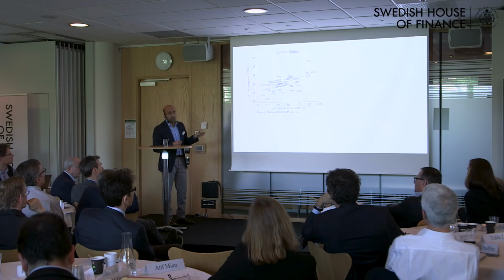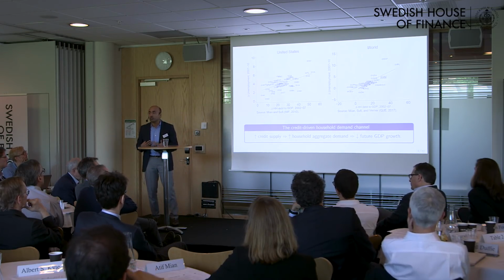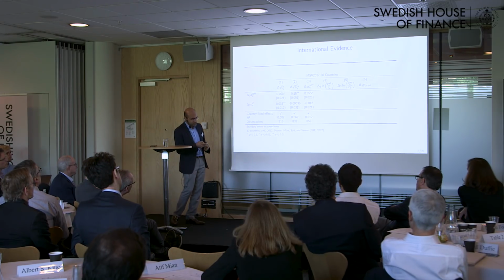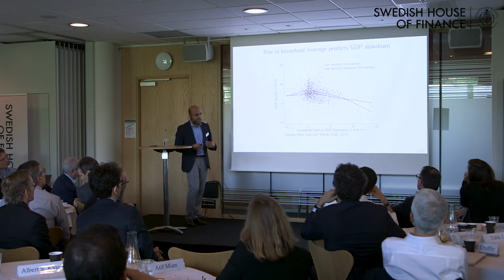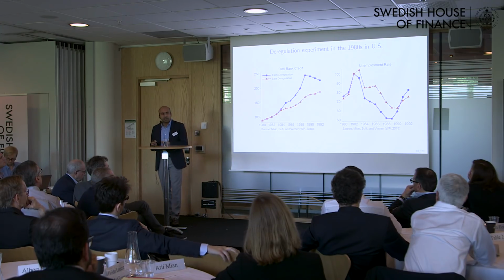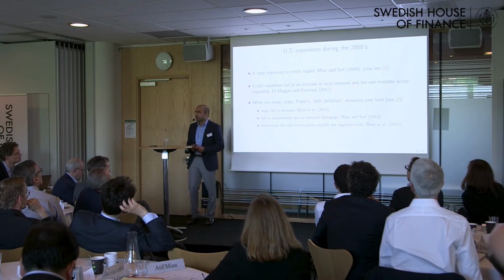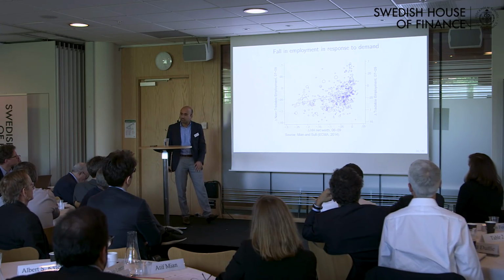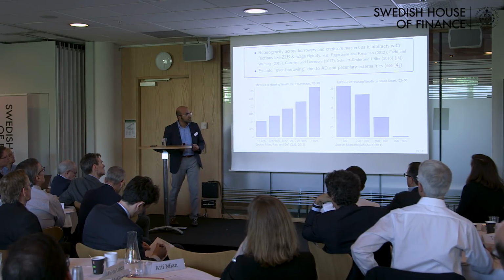Nobel Symposium Atif Mian Indebtedness of governments, firms, and households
Nobel Symposium on Money and Banking, MayAtif Mian Indebtedness of governments, firms, and households 26 - 28, 2018 in Stockholm